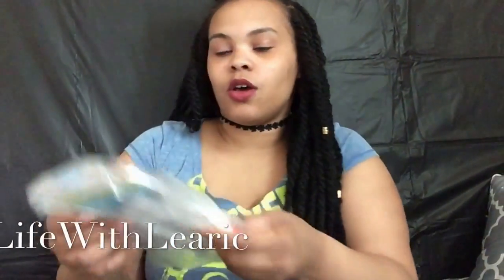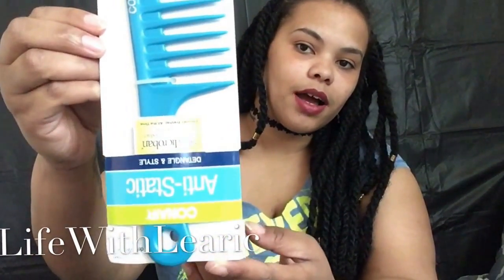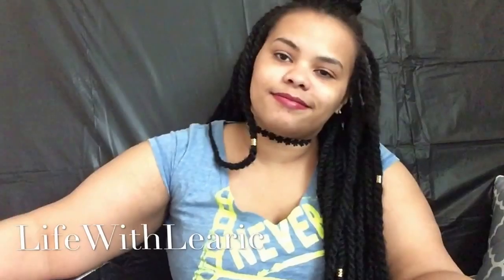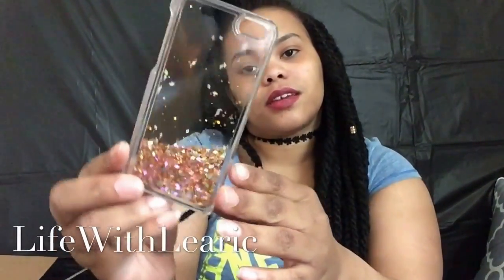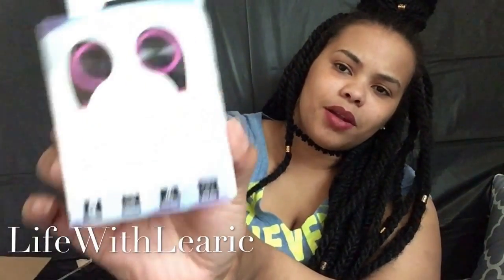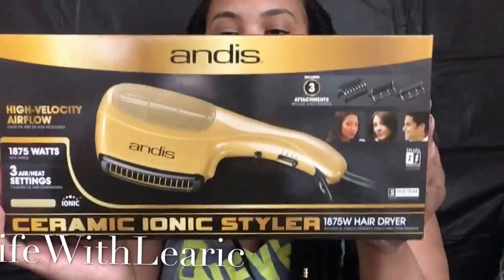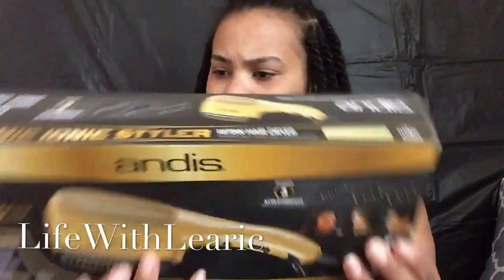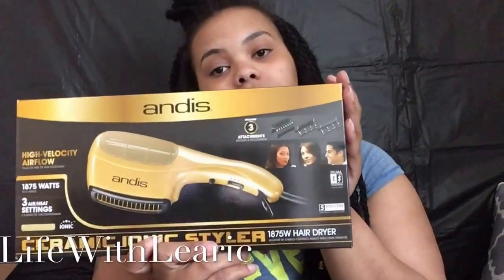Amazon Haul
Hey everybody today's video is going to be a Amazon Haul! I haven't gotten anything from Amazon in quite sometime so I just wanted to show you guys what I got.

Conair Comb
iPhone Tripod
Blow Dryer
iPhone case

Find ME Here!! I N S T A G R A M F A C E B O O K T W I T T E R L O G